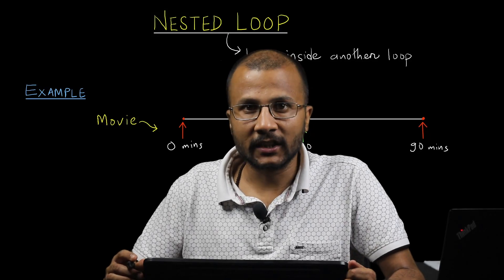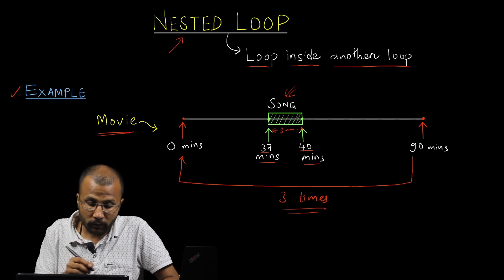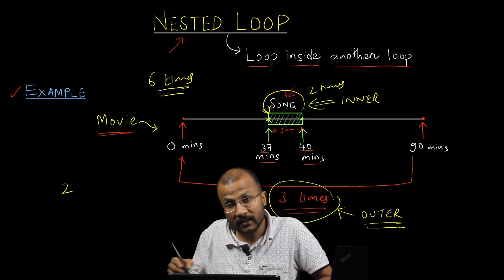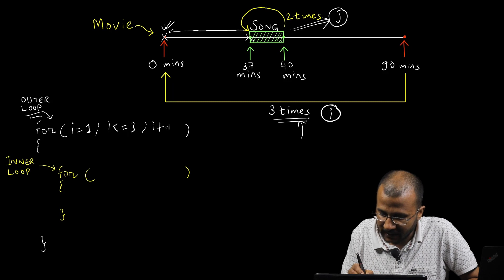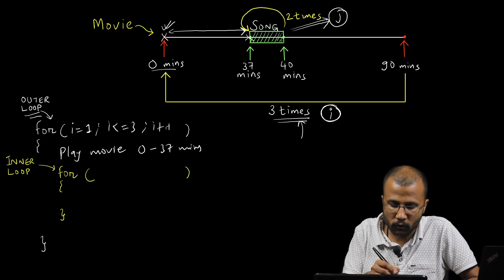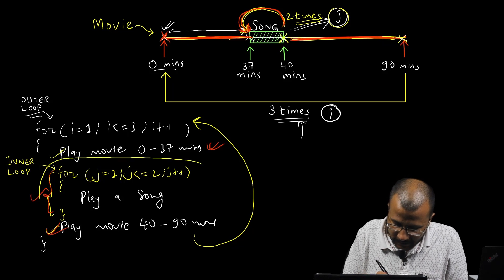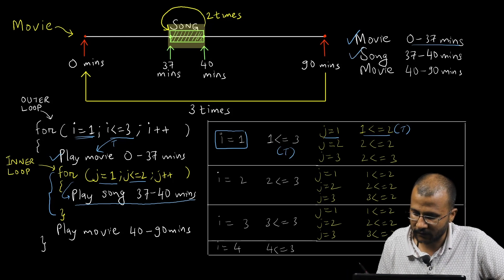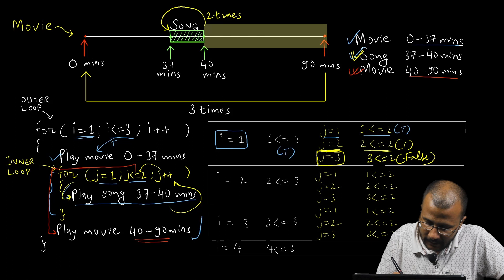9.1. Getting Started With Nested Loop in C | Complete C programming course | Sunil Dhimal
Learn about nested loop in C:
0:00 Introduction
0:18 Real world example of nested loop
2:13 How to write a nested loop ?
5:08 How does nested loop work ?